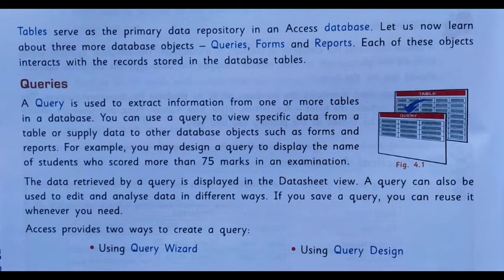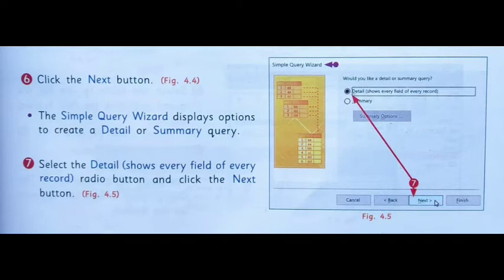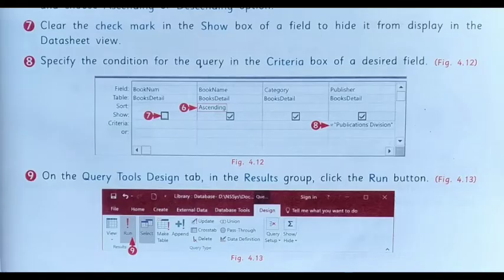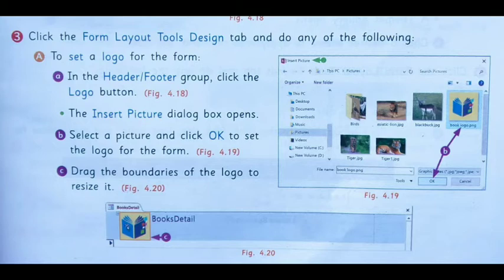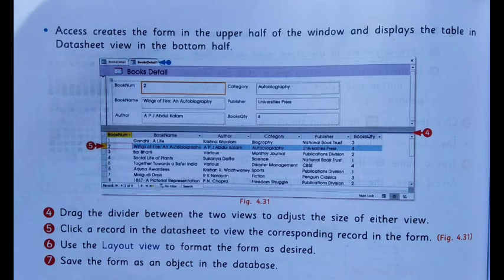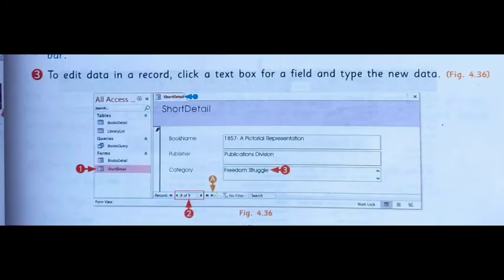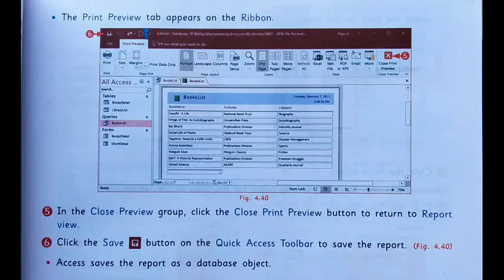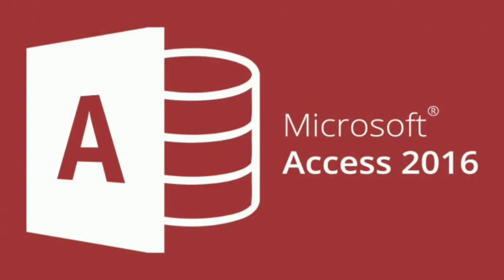Class 8th Computer-Access2016- Queries, Forms and Reports